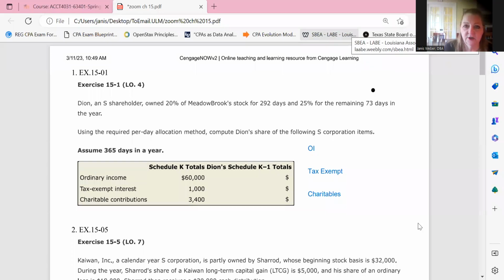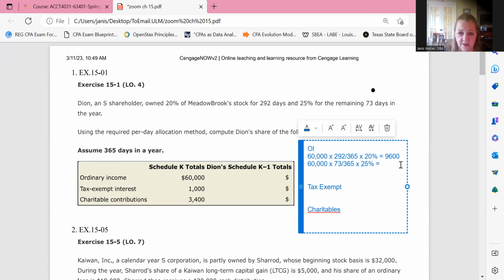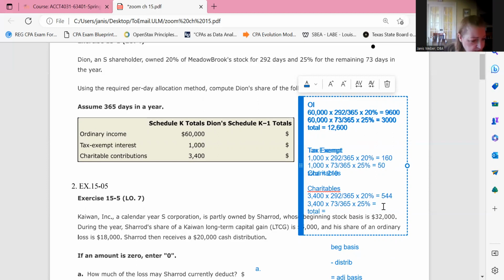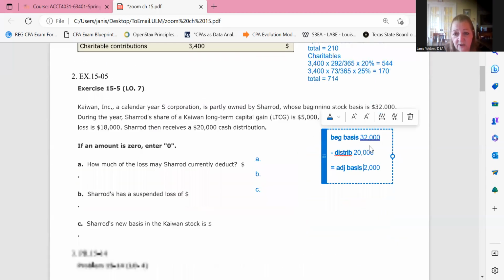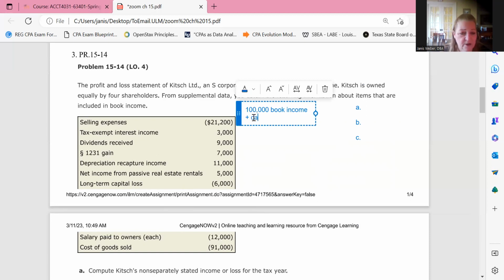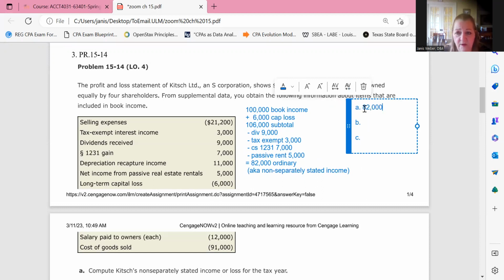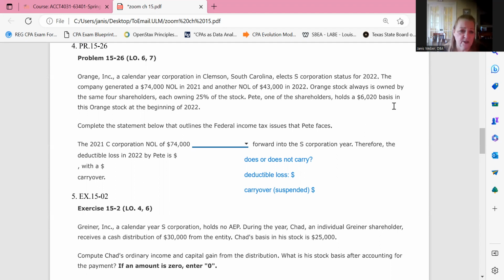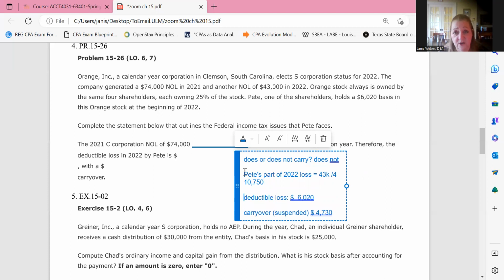AdvTax SCorp Demo 18min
S Corporation Taxation